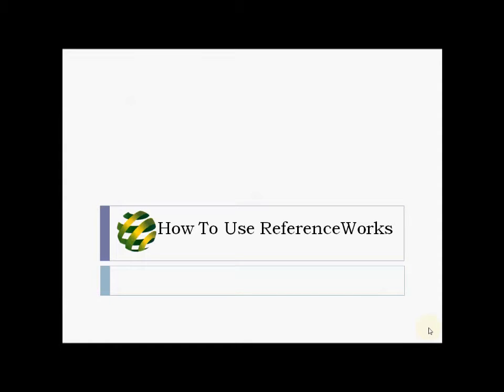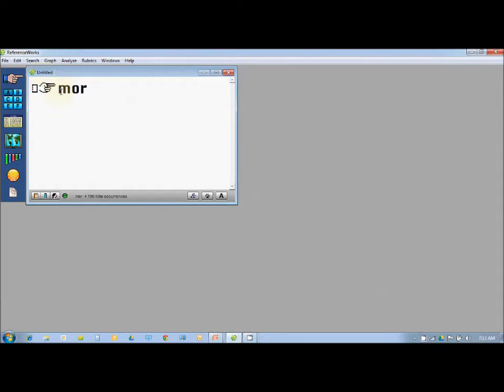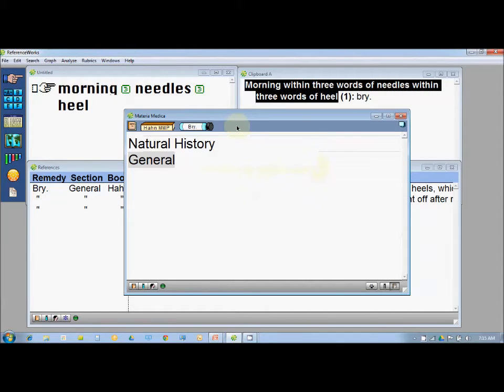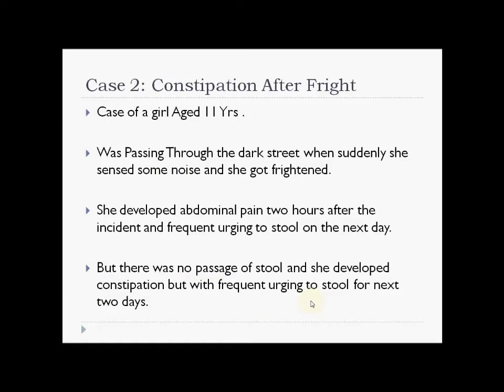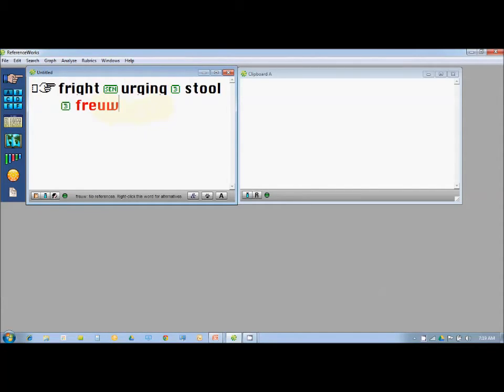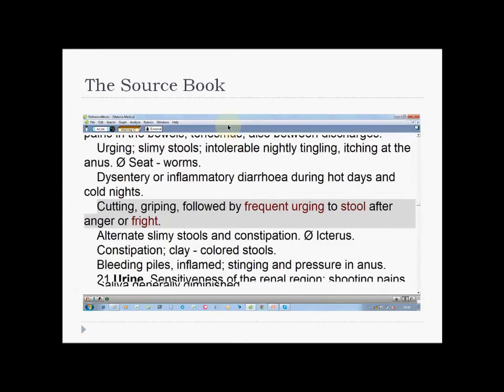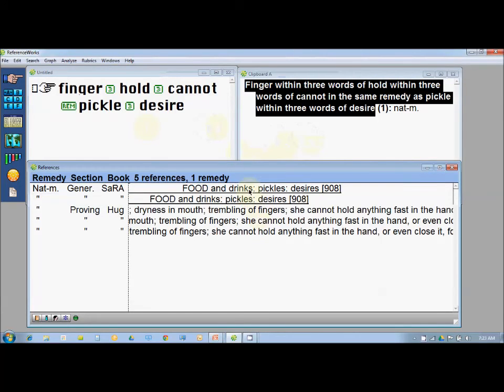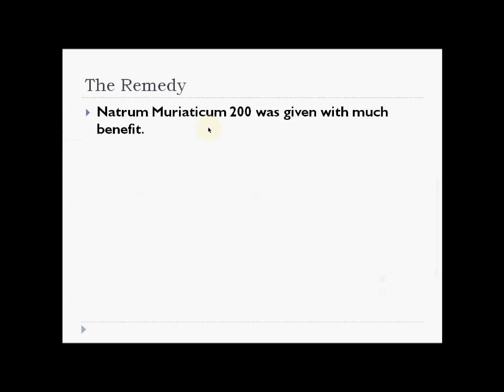How To Use ReferenceWorks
In this Video , You will Learn how to Use ReferenceWorks